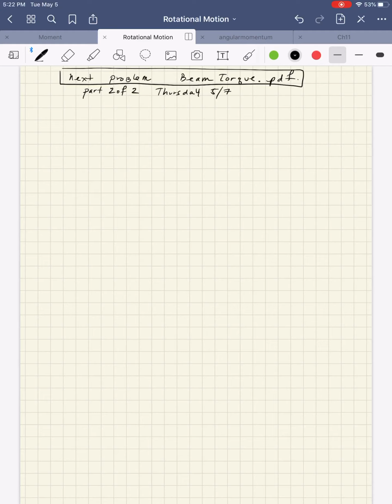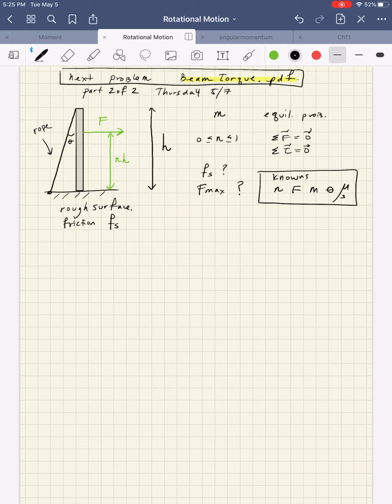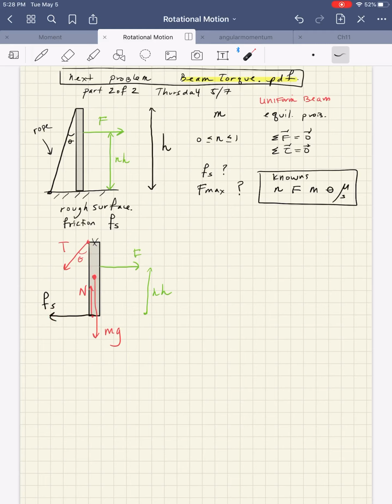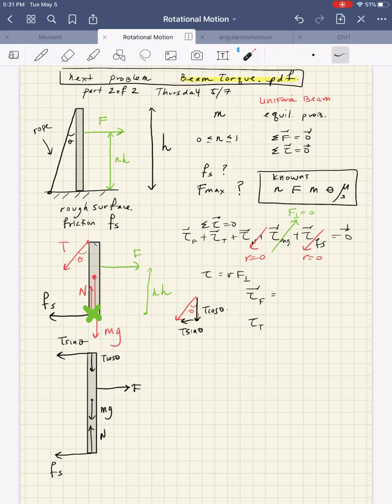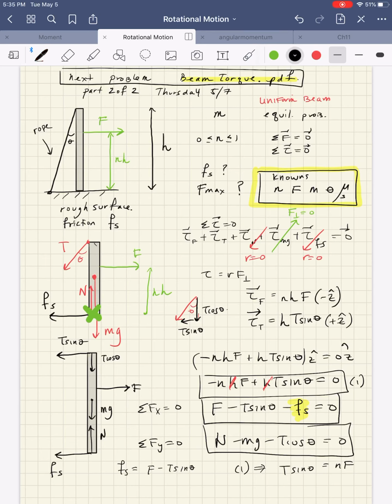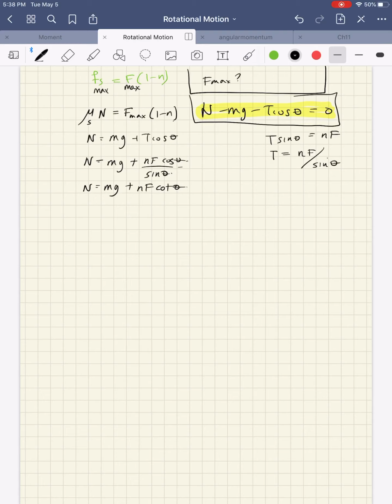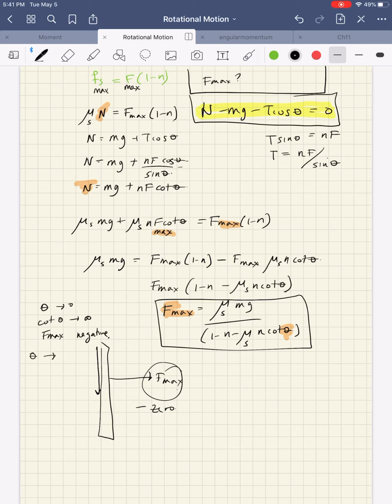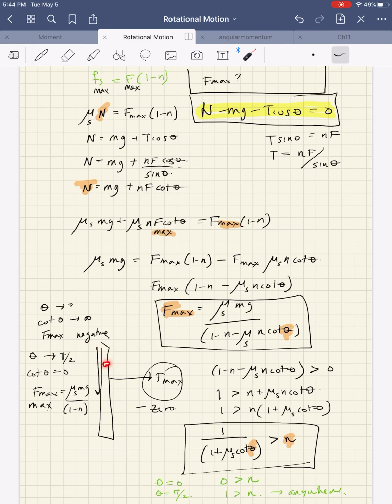Main Lecture Thursday May 7th. Part 2 of 2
Equilibrium problem